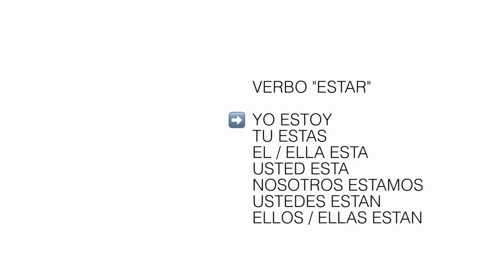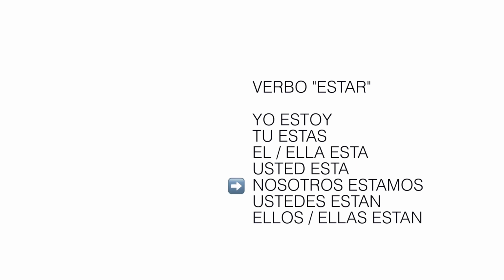Everything You'll Ever Need to Know about ESTAR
In this video we review both possible translations for the verb "to be": Ser and Estar.
We go over the different uses and learn them using examples. We talk about the present tense and we also explore the idiomatic uses of "estar".

Come back next week for more videos on Spanish language learning.

See you next viernes!

Mariela